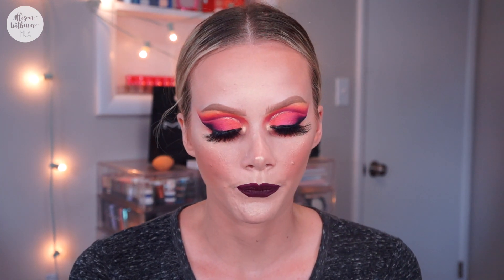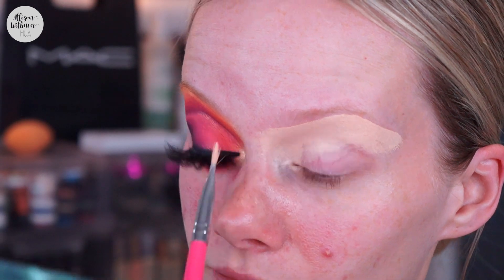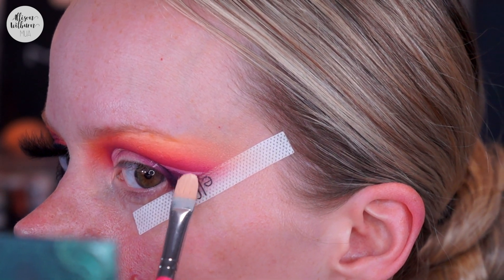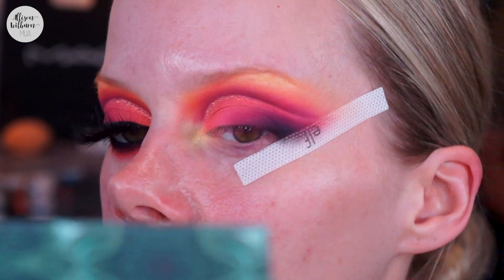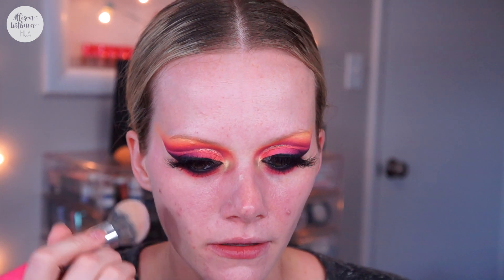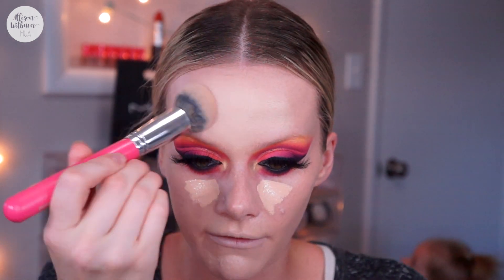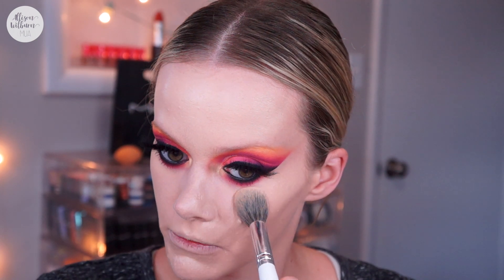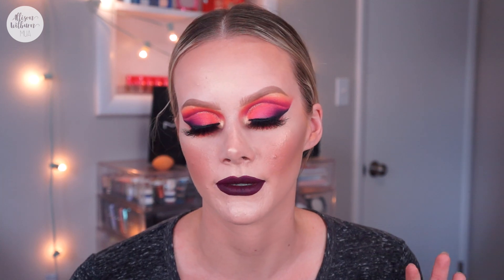NEON CUT CREASE! | CORAL, PINK, PURPLE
Hey loves!!! ❤️ Hope you enjoy the video!

» S N A P C H A T: allison.wilburn

FOLLOW MY CLEANING/LIFESTYLE CHANNEL!! ⤵︎

PRODUCTS MENTIONED:

-JUVIA'S PLACE CONCEALER
-BPERFECT X STACEY MARIE PALETTE
-PEACHES PIGMENTS - SUPER FREAK, SHE'S ALL THAT
-PEACHES GLITTER ADHESIVE
-MORPHE GEL LINER - JET
-ELF MASCARA
-ALIEXPRESS VISOFREE LASHES - A21
-ELF DEWY SETTING MIST
-NEUTROGENA HYDRATING FOUNDATION STICK
-SEPHORA CREAM LIP STAIN - PURPLE RED 99

**my favorite at-home tanner can be found here!

~This is the Dark Ash shade I mentioned in previous videos; its so perfect!

~I also really like this one; it has a little bit more of a warm color (still not orange) and it smells like coconuts!

Whether or not I use an affiliate link does not change how I feel about a product and will not affect my decision to use or not use a product in a video. I appreciate any purchases you make using my links as it supports my family and my YouTube channel!!